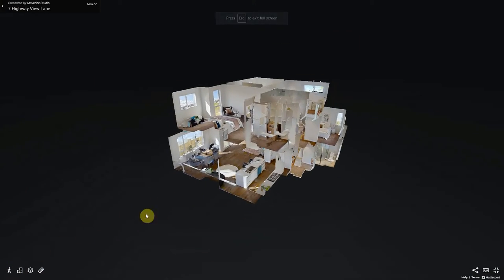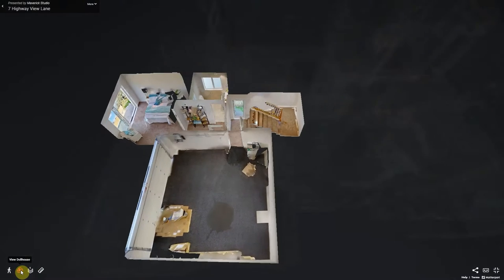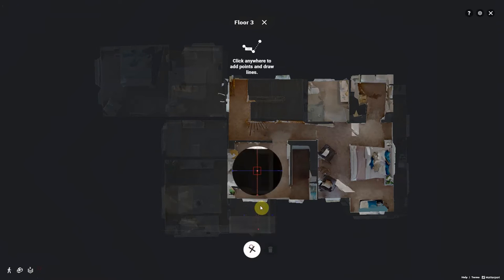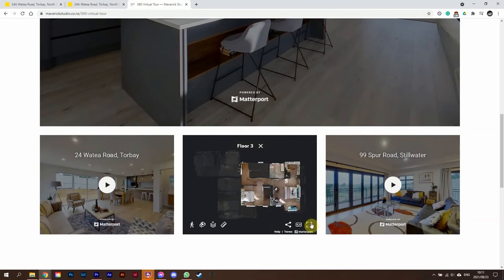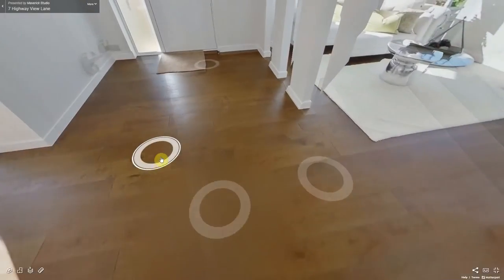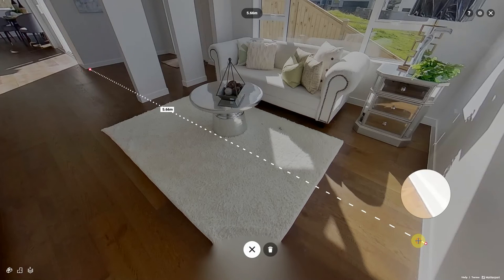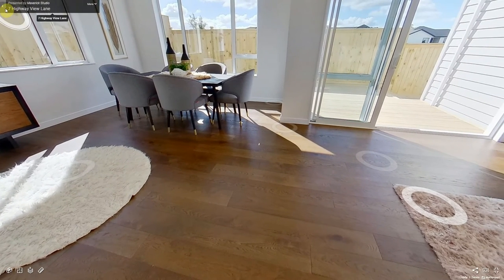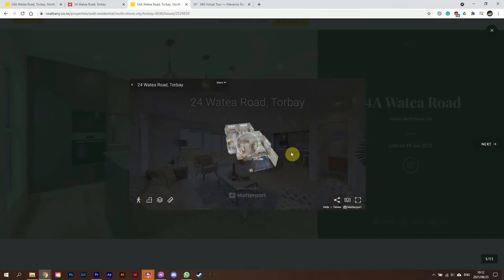Matterport Demo - Maverick Studio